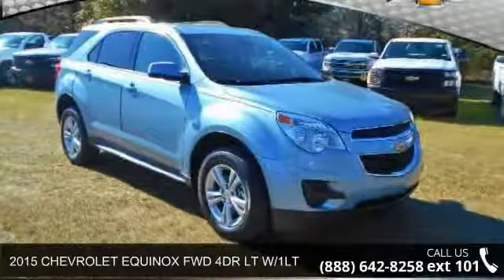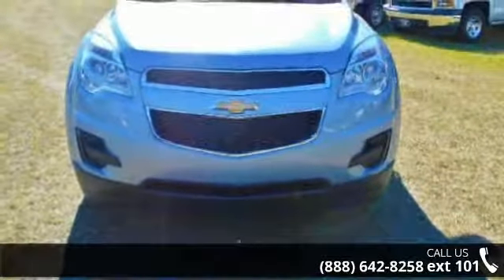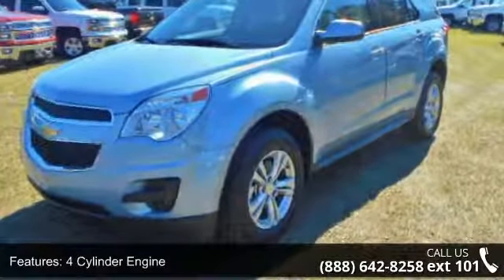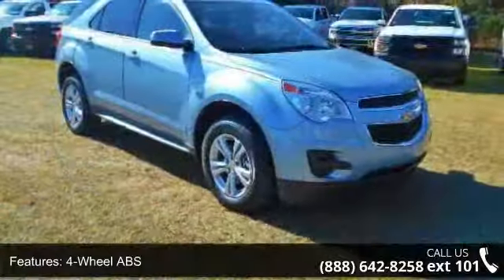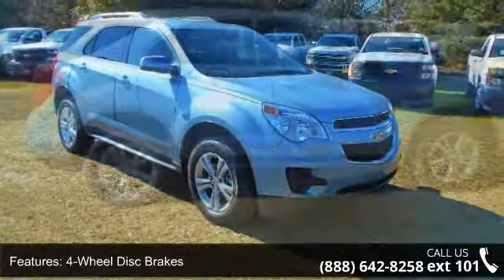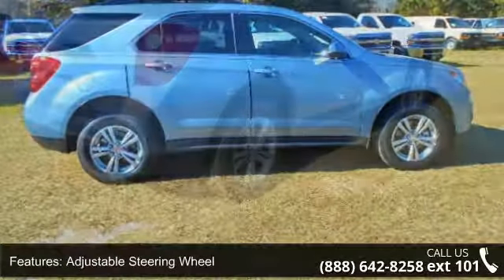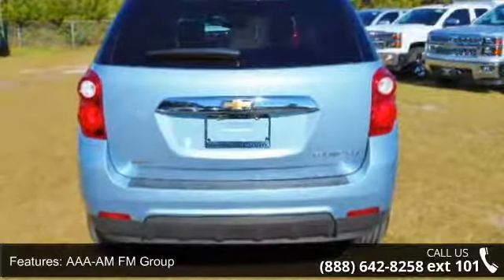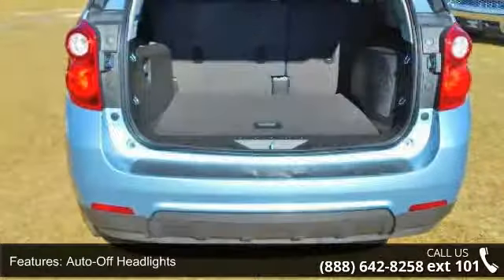2015 CHEVROLET EQUINOX FWD 4DR LT W/1LT - Nimnicht Chevro...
LT trim, SILVER TOPAZ METALLIC exterior and JET BLACK interior. iPod/MP3 Input, Satellite Radio, Onboard Communications System, CD Player, Back-Up Camera, LT PREFERRED EQUIPMENT GROUP. FUEL EFFICIENT 32 MPG Hwy/22 MPG City! READ MORE! KEY FEATURES INCLUDE: Back-Up Camera, Satellite Radio, iPod/MP3 Input, CD Player, Onboard Communications System. MP3 Player, Keyless Entry, Privacy Glass, Steering Wheel Controls, Child Safety Locks. OPTION PACKAGES: DRIVER CONVENIENCE PACKAGE includes (BTV) remote vehicle starter system and (AE8) driver 8-way power front seat adjuster, TRANSMISSION, 6-SPEED AUTOMATIC WITH OVERDRIVE (STD), LT PREFERRED EQUIPMENT GROUP Includes Standard Equipment, REMOTE VEHICLE STARTER SYSTEM, ENGINE, 2.4L DOHC 4-CYLINDER SIDI (SPARK IGNITION DIRECT INJECTION) with VVT (Variable Valve Timing) (182 hp [135.7 kW] @ 6700 rpm, 172 lb-ft [232.2 N-m] @ 4900 rpm) (STD).